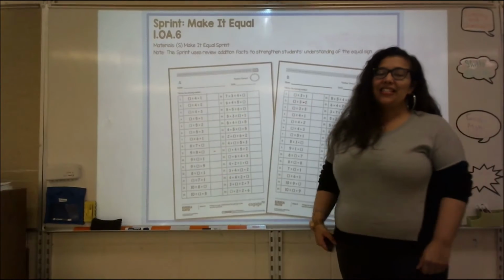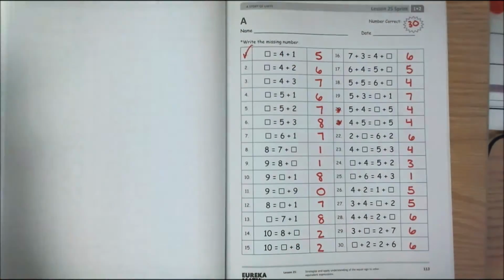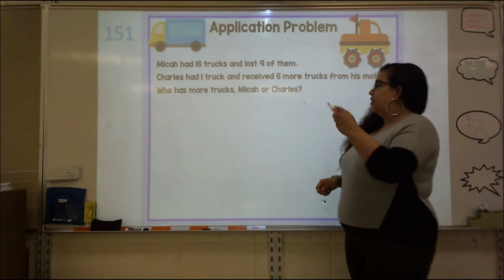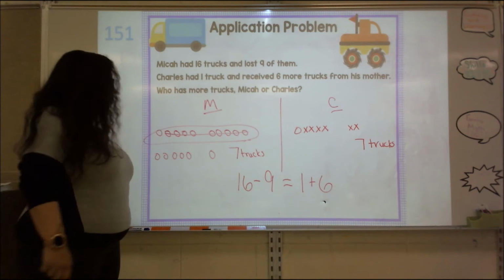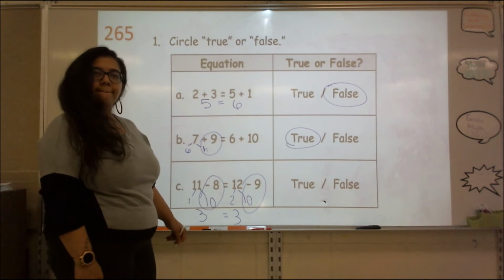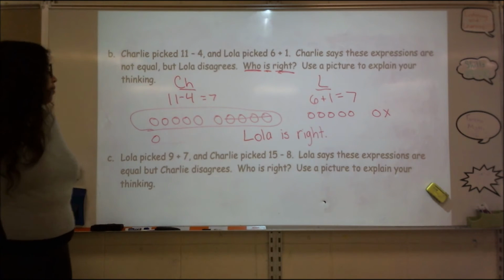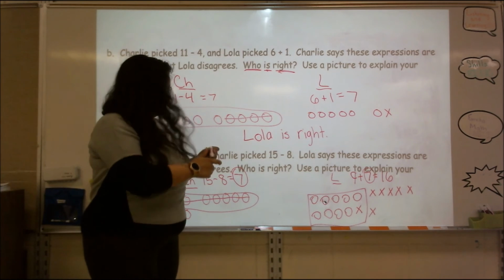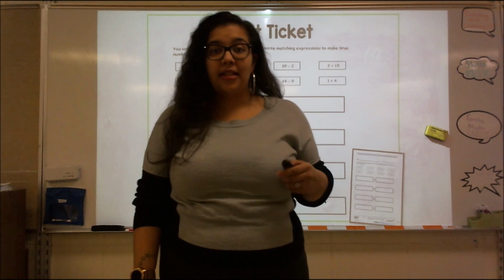Topic C Lesson 25 Teacher Video